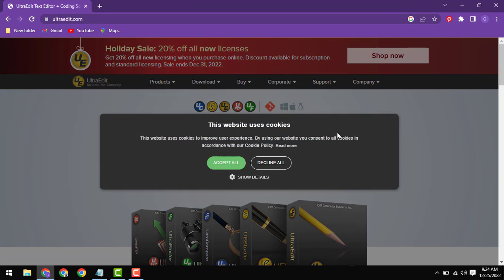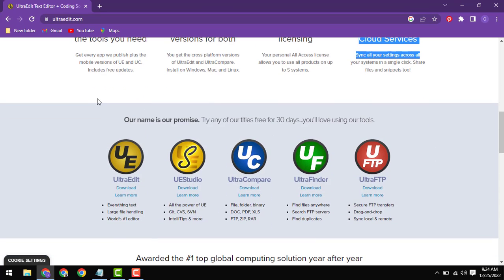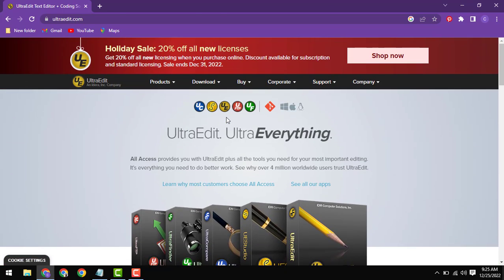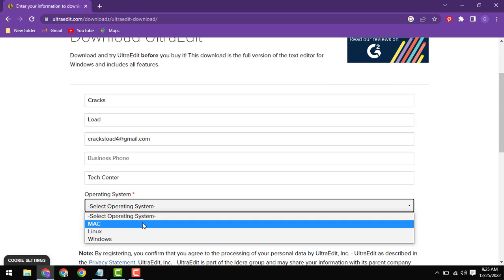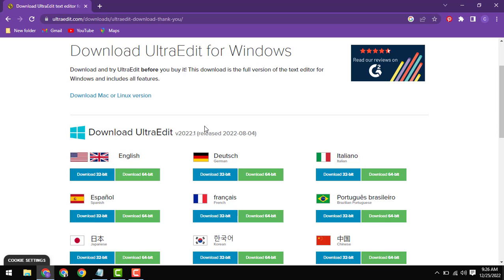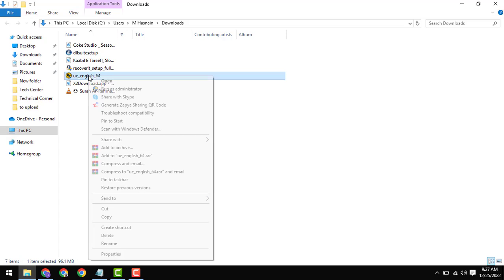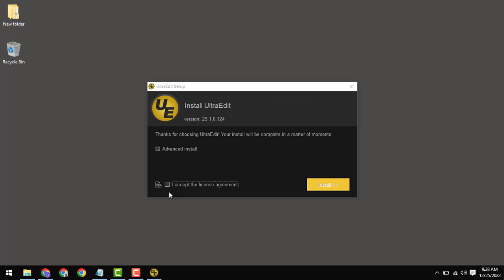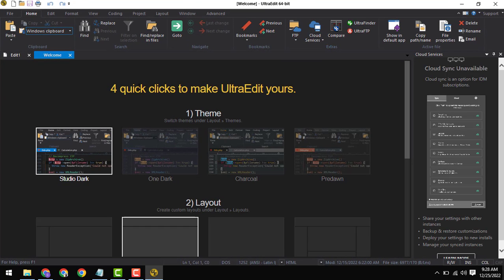UltraEdit 2022.1 Download MAC Review & Free Trial With Pricing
Friends in this video I'm going to show you how to download and install UltraEdit Download.
I will Show what about ultra edit pricing and Ultraedit free trial download in this video.
Ultra review is not available just use and learn about everything.

ultraedit windows
ultraedit free trial
ultraedit pricing